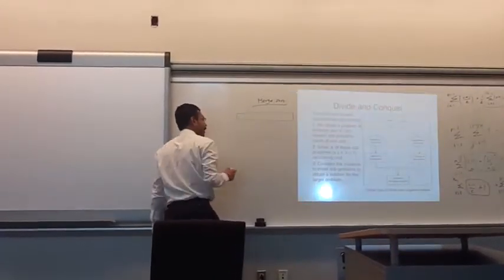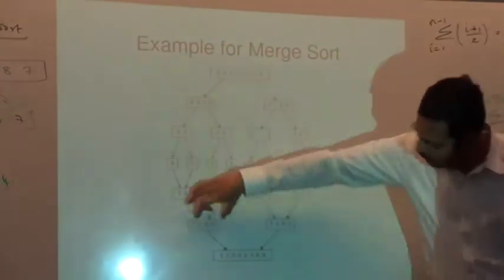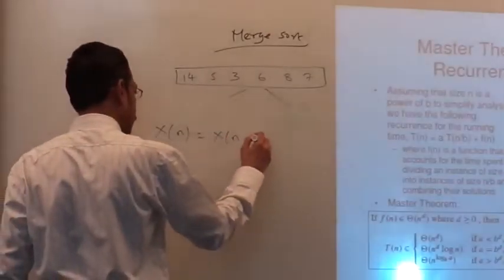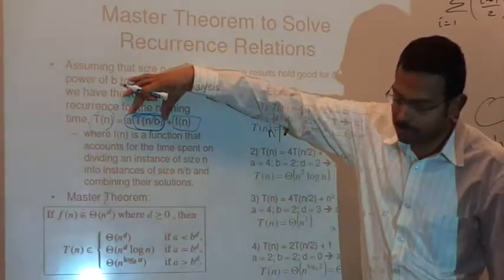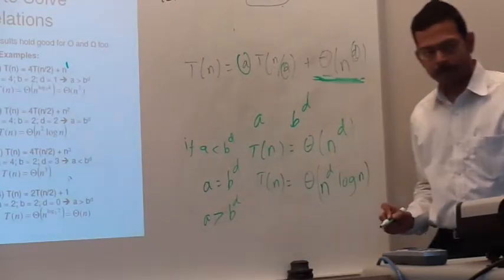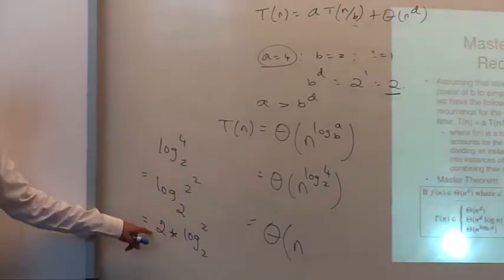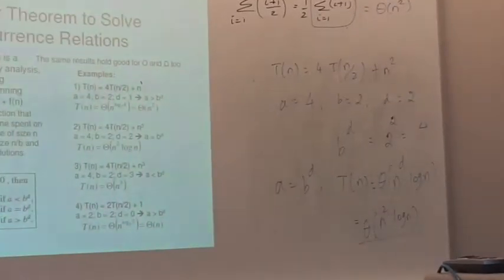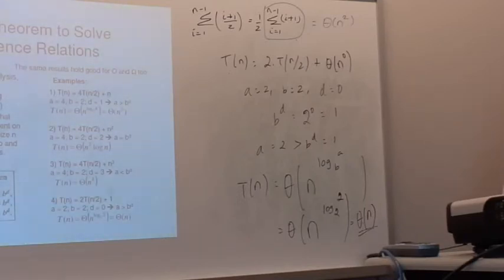Part3:Module 2: Classical Design Techniques-September 17, 2013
CSC-323; Algorithm Design and Analysis; Fall 2013; September 17, 2013